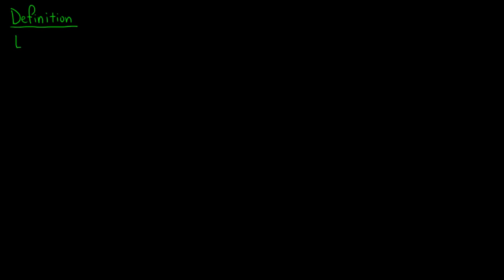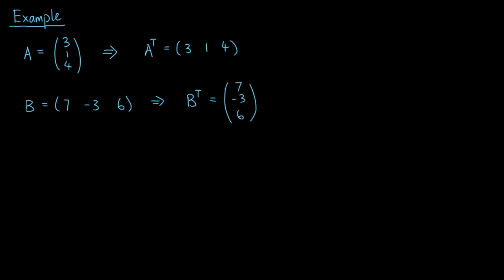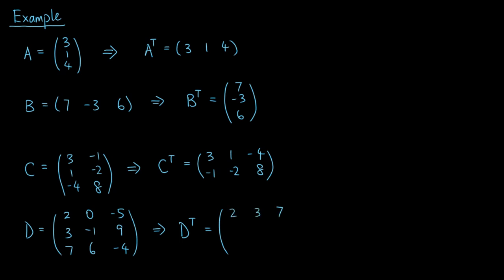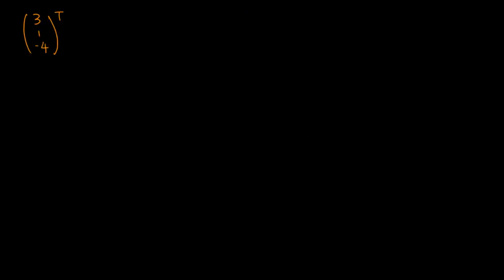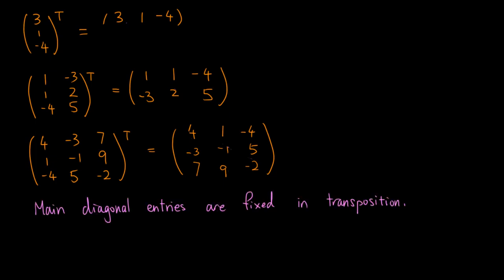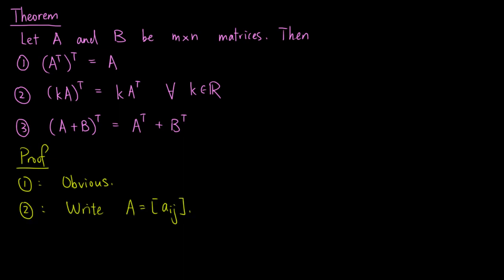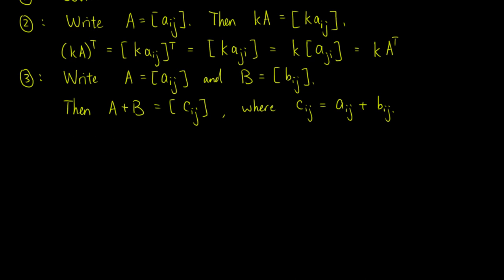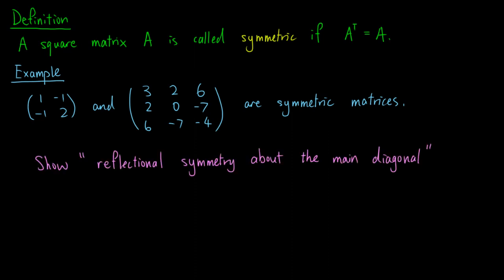Matrix Transposition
We discuss the transpose of a matrix, which is the operation of swapping its rows and columns. There is a nice interpretation of matrix tranposes in terms of the main diagonal. We end by introducing the definition of a symmetric matrix.